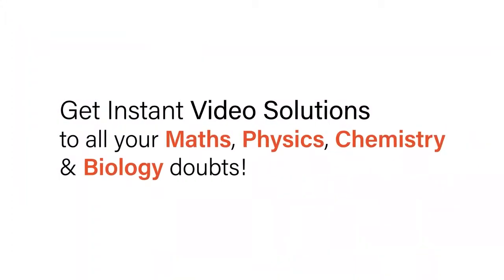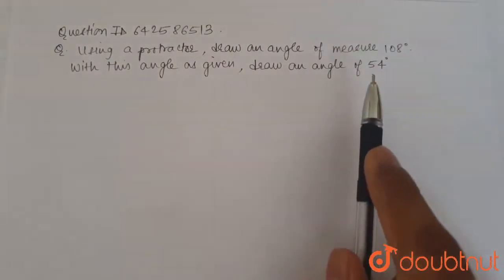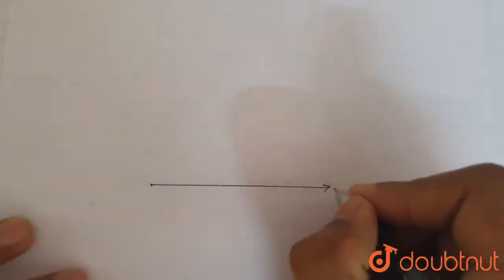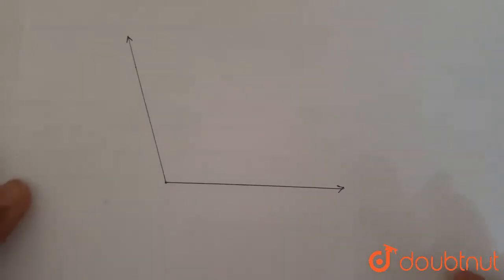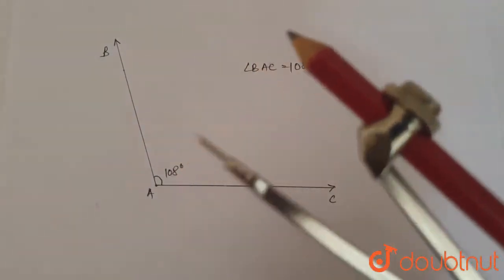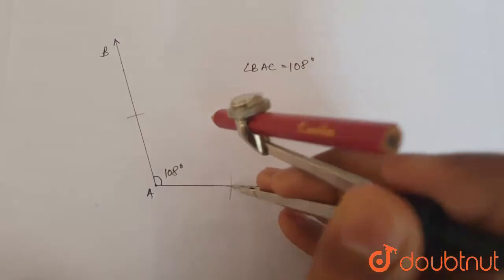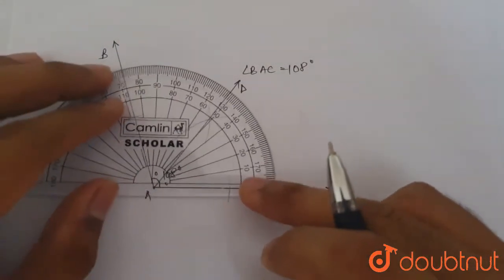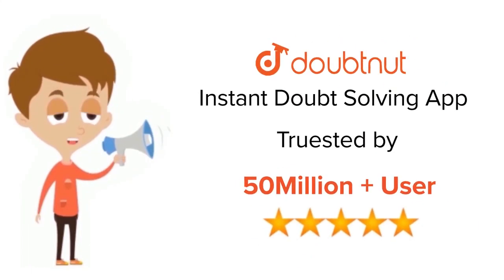Using your protractor, draw an angle of measure\r\n108^0dot\nWith this angle as given, draw an a...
Using your protractor, draw an angle of measure\r\n108^0dot\nWith this angle as given, draw an angle of 54^0dot
Class: 6
Subject: MATHS
Chapter: GEOMETRICAL CONSTRUCTIONS
Board:CBSE

👉 Have Any Query? Ask Us.

Our Telegram Pages:
class 6
6 class ka math syllabus